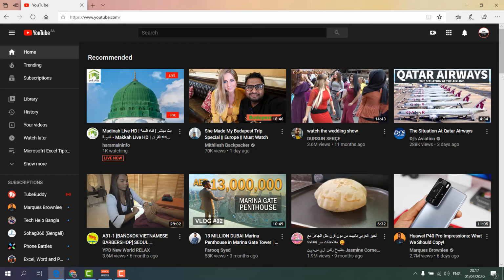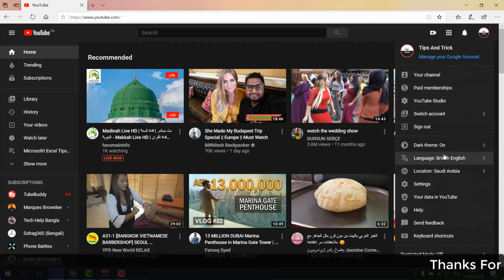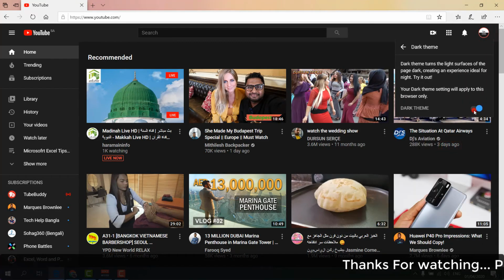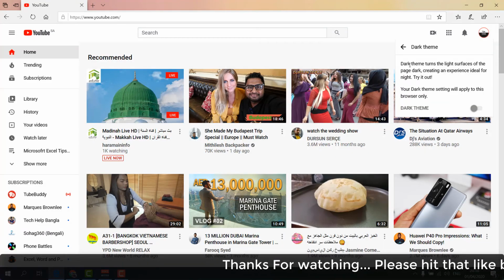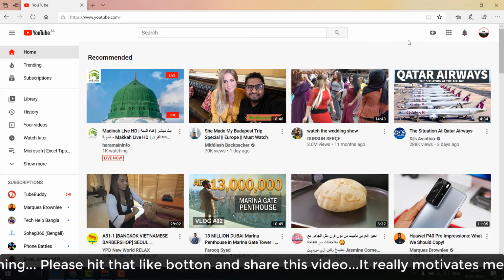How to Turn On YouTube Dark Mode on Computer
In this video i am going to share with you how to tunr on youtube dark mode on computer.